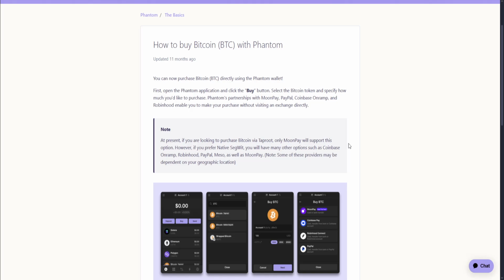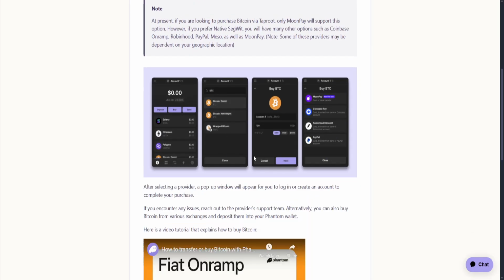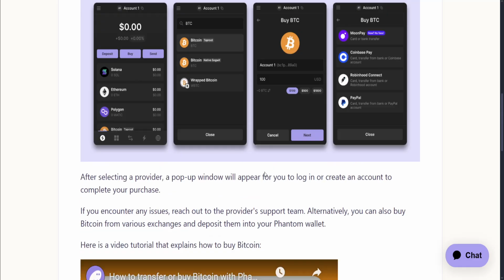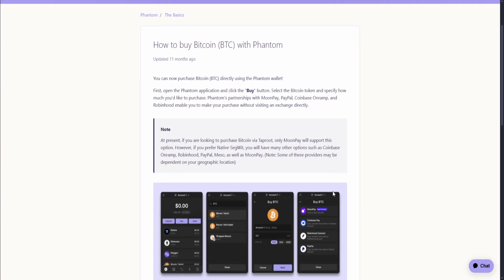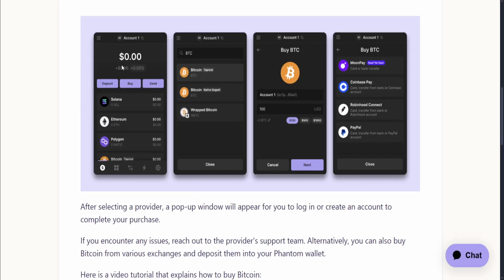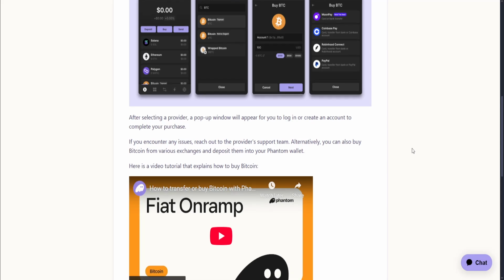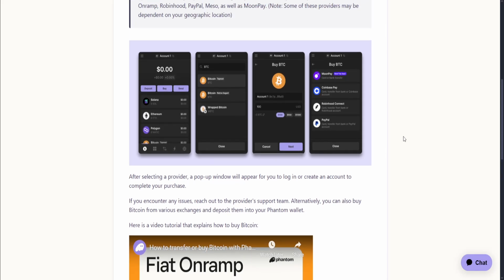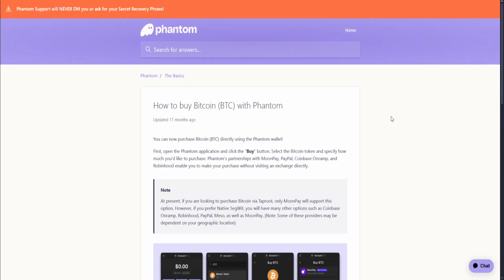How To Buy Bitcoin On Phantom Wallet (Updated)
📱 In this video, I’ll walk you through How To Buy Bitcoin On Phantom Wallet step by step.

Timestamps
0:00 Intro
0:07 Tutorial